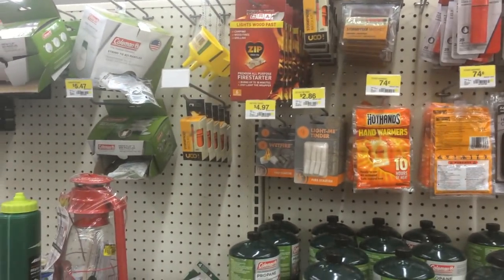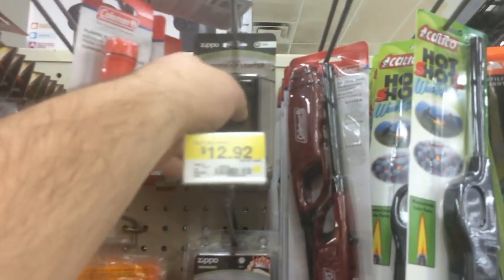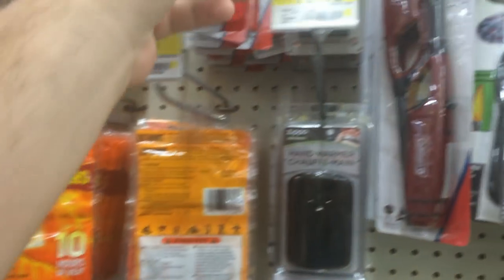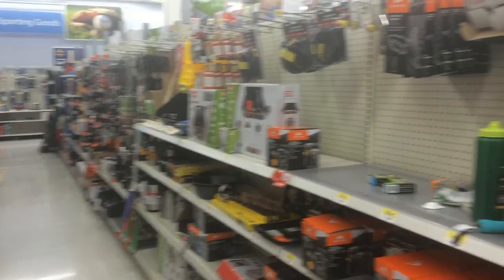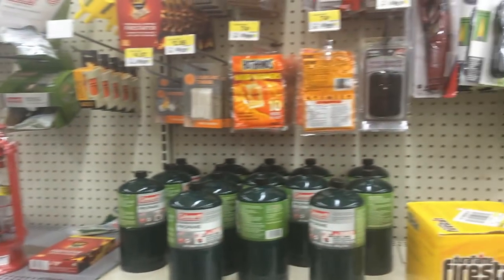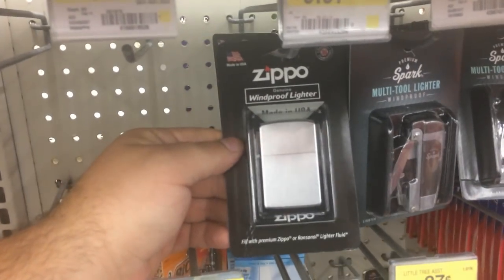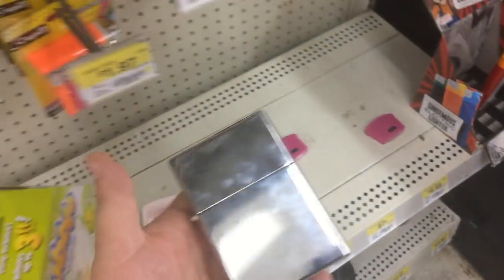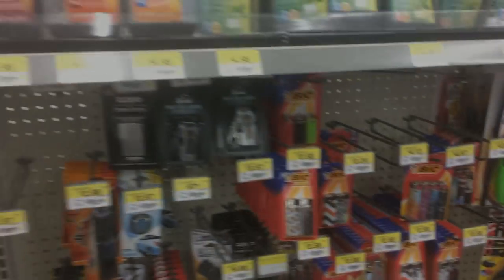Zippo Lighters At Walmart...They Are On The Move!